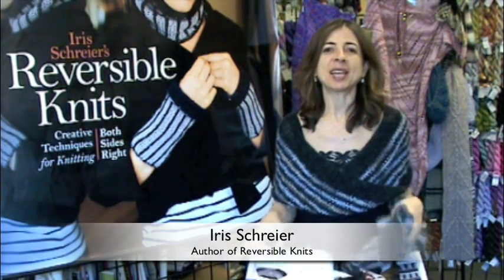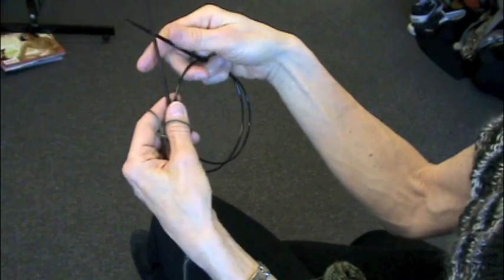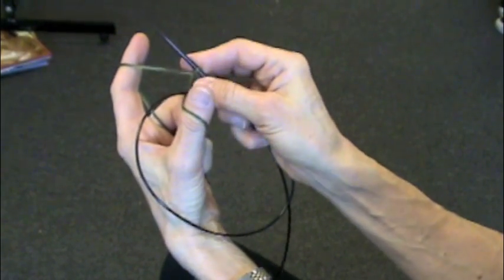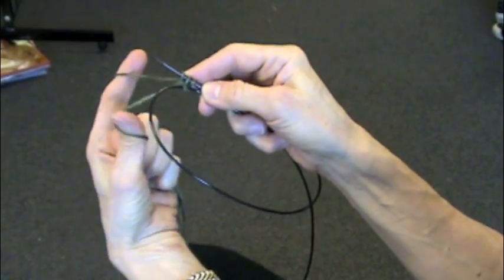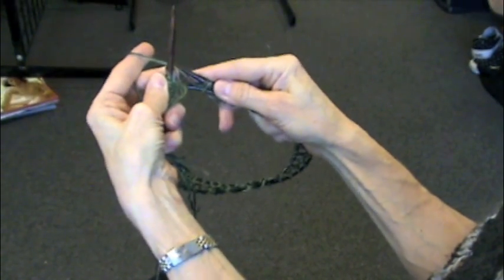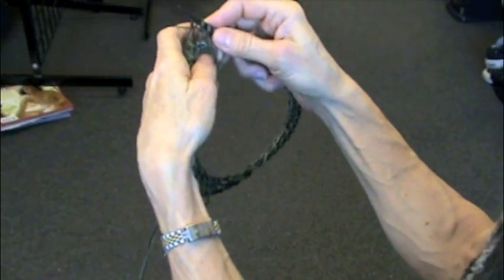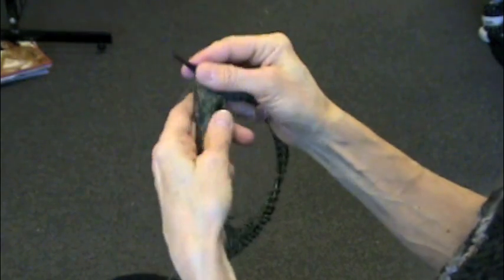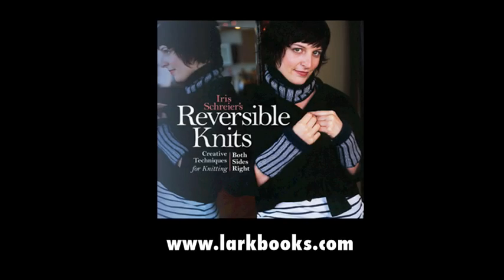Iris Schreier's Reversible Möbius Knit Project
Iris Schreier, author of Reversible Knits, shares a Möbius knit project . Reversible Knits contains dozens of in-demand techniques that result in garments that look great on both sides. Knitters of all skill levels can now achieve true revers-atility!